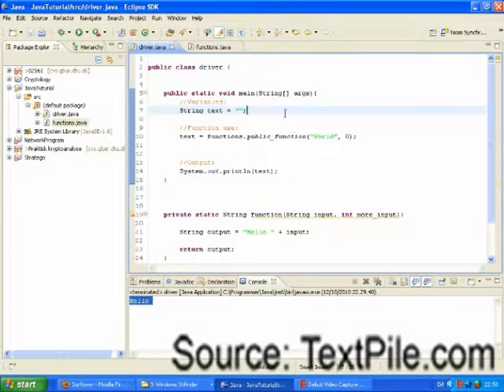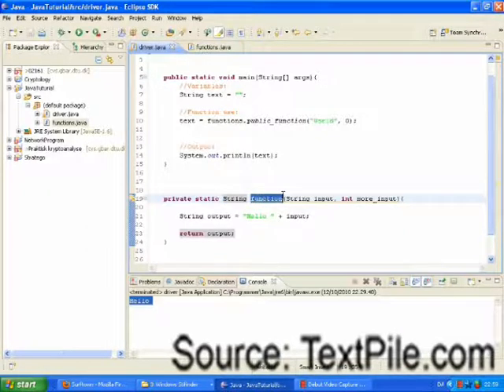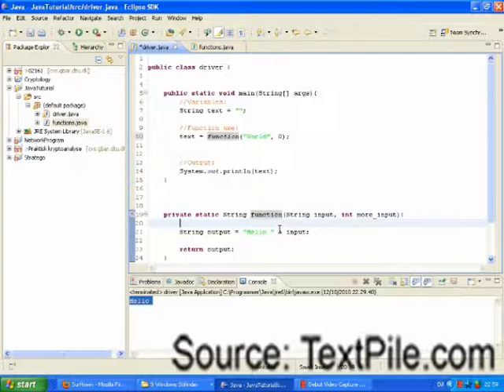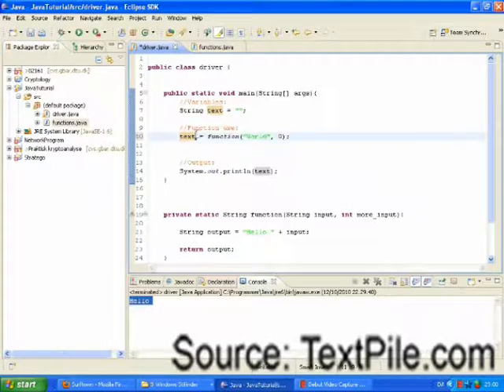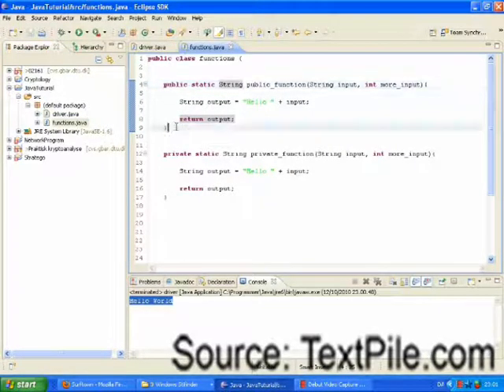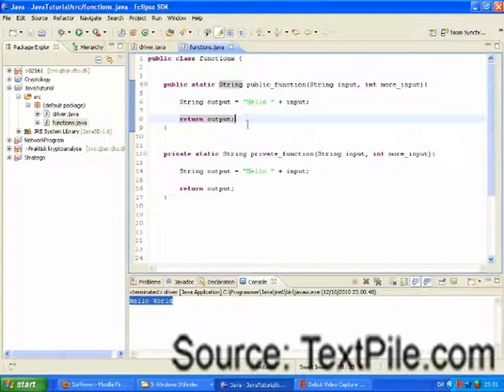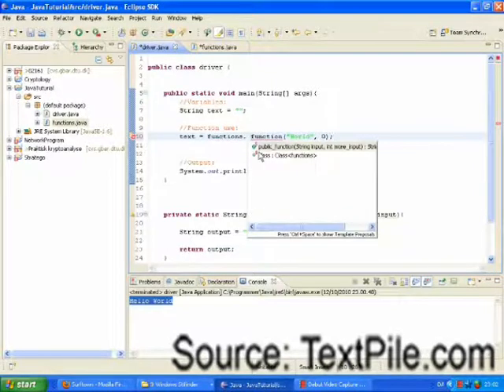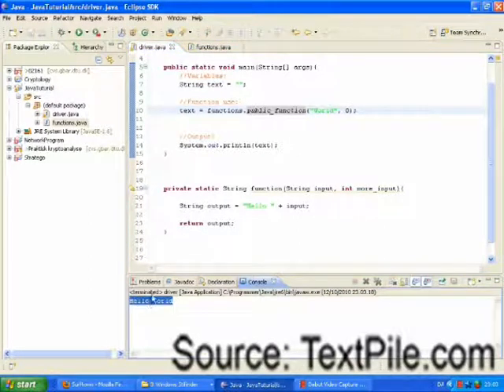Java tutorial 2 - Functions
This is an Java function tutorial introducing the basic concepts of functions and classes. There is an accompanying video tutorial series on youtube.
The source code can be found on TextPile.com.